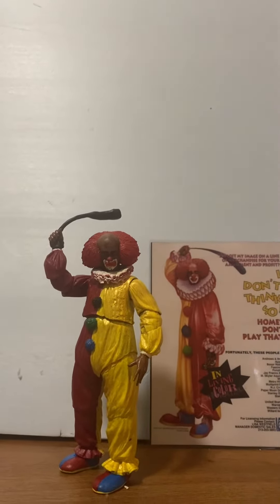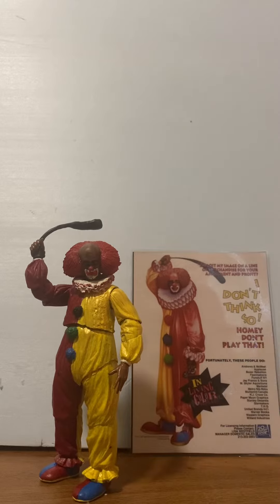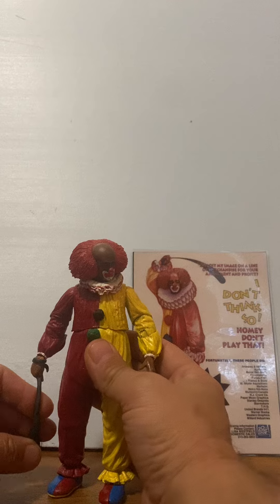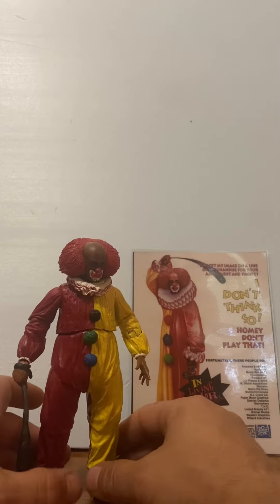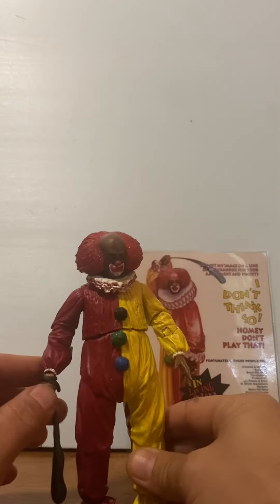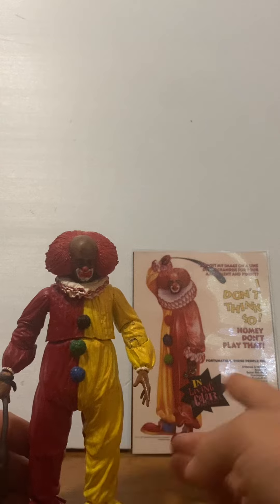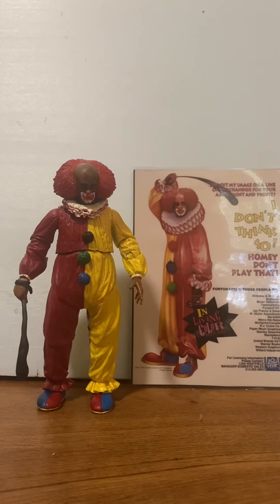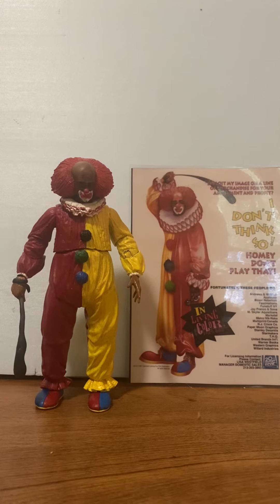In living color, Homie D Clown figure￼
This Custom in living color Homie de clown figure made by JH customs brings back to nostalgia of the show in Living Color.